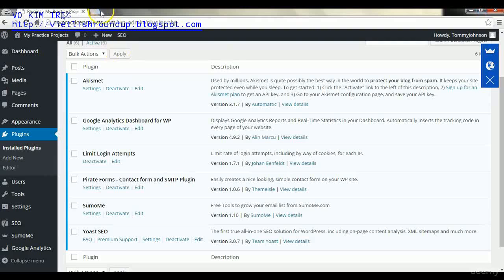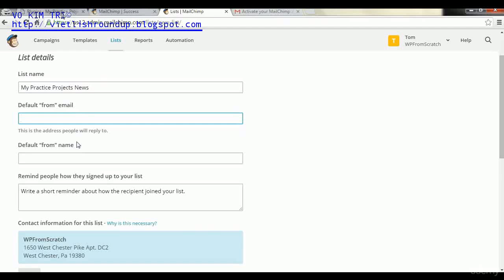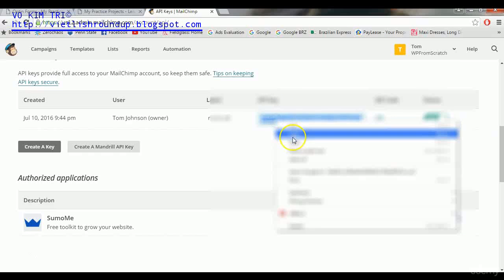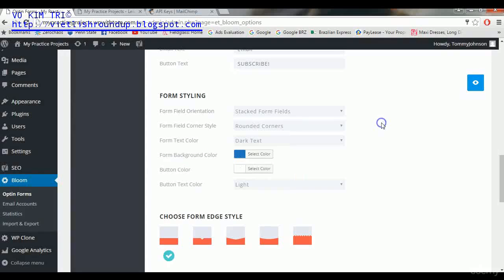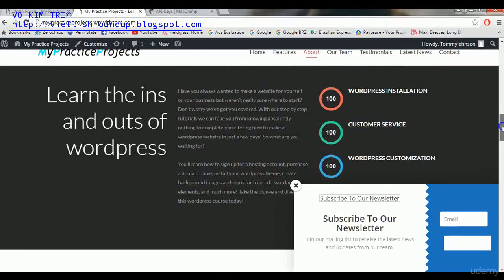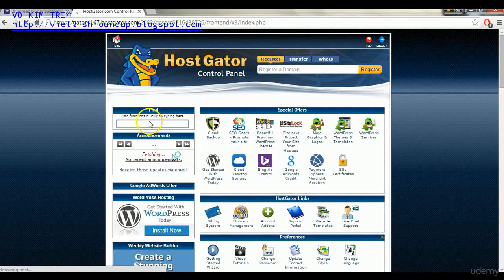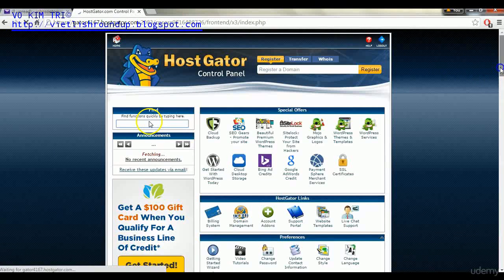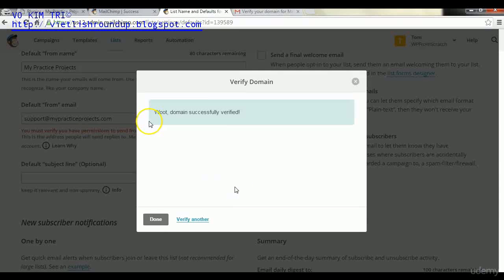19. Email Forwarding & Form Setup.